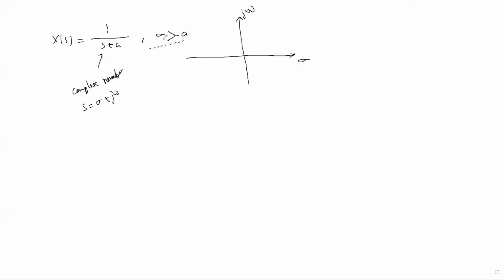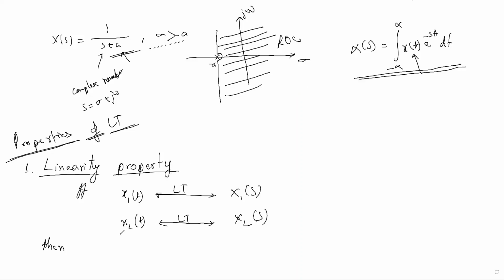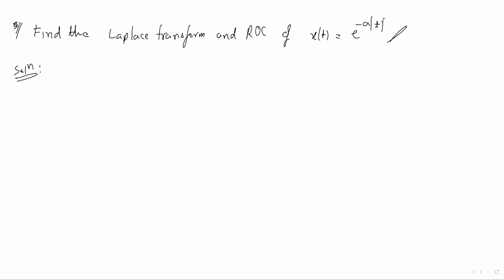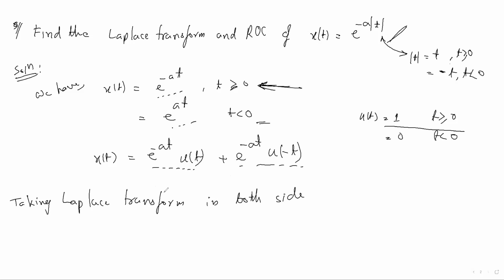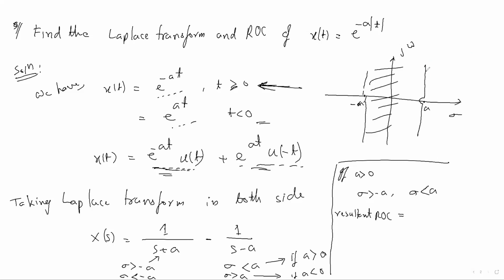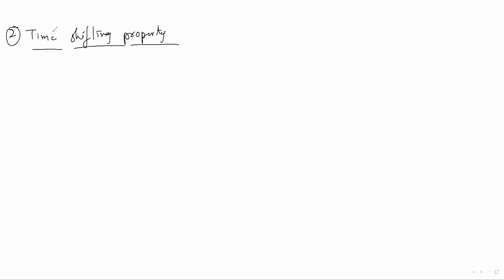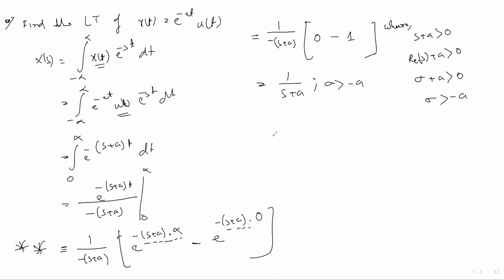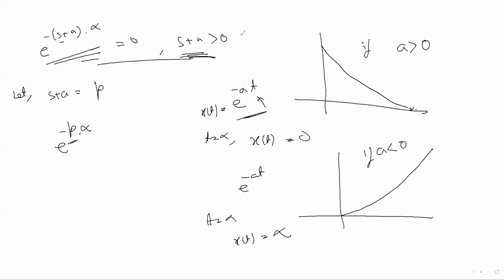Class 63 Properties of LT